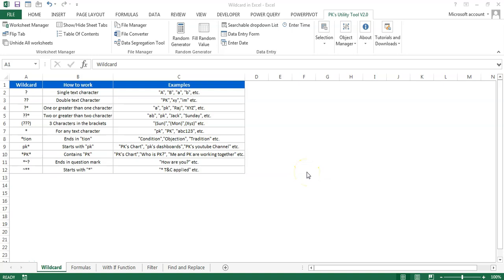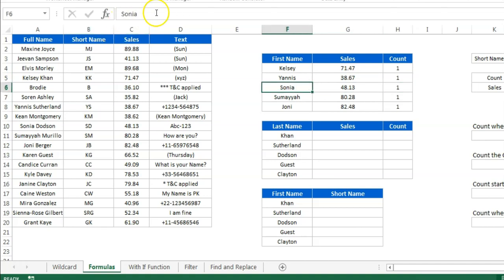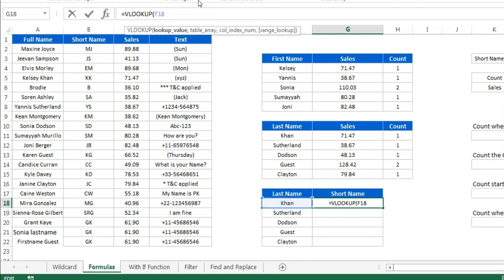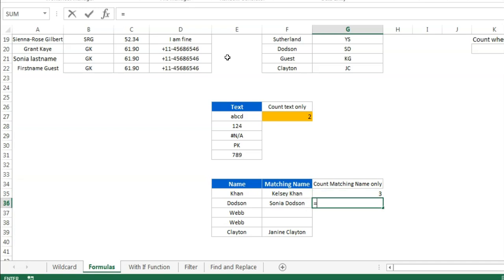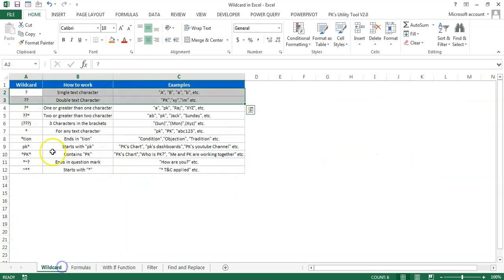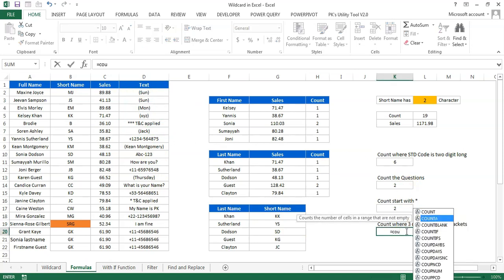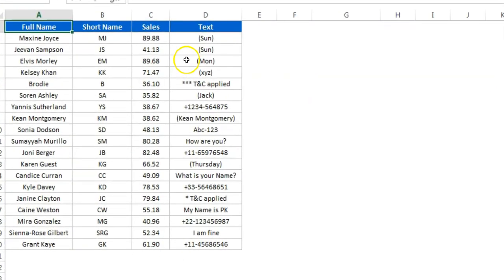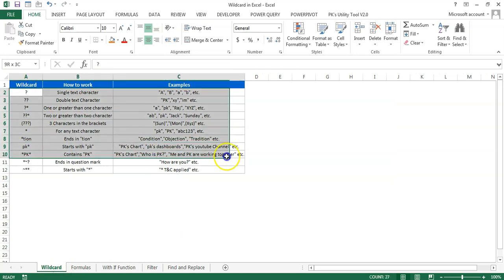Wildcard in Microsoft Excel| Use in Formulas, Filters and Find & Replace | Complete tutorial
Hello Friends,
In this video, how to use wildcards in Microsoft Excel. We have explained all three wildcards - asterisk (*), the question mark (?), and the tilde (~). You can use these file cards in Excel formulas, Filters and Find & replace.